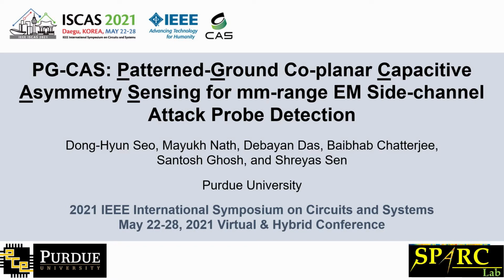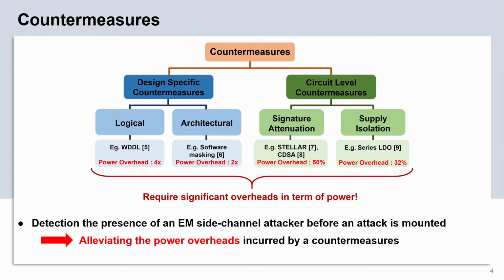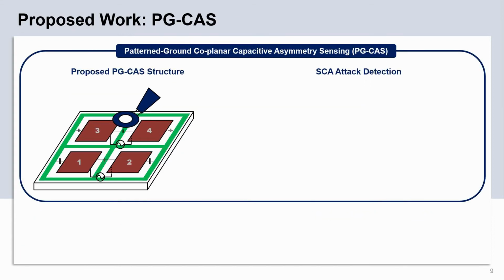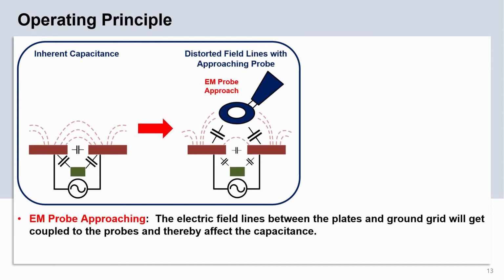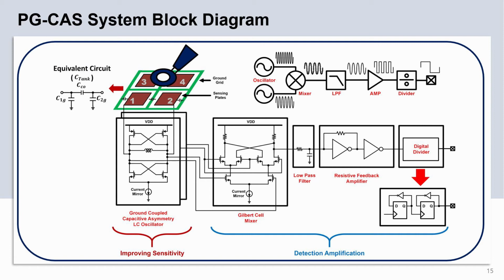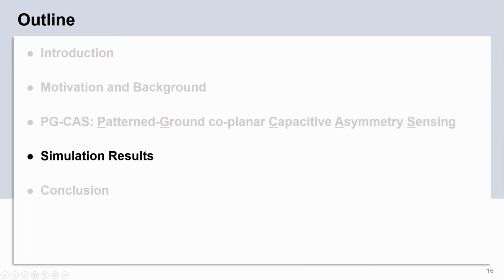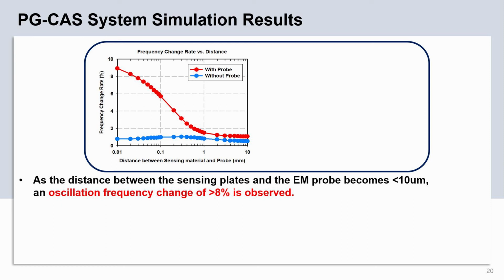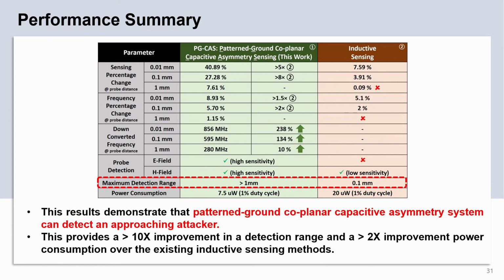ISCAS 2021 | PG-CAS: Patterned-Ground Co-planar Capacitive Asymmetry Sensing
ISCAS 2021-(Hardware Security for Logic, Circuits & Architectures)-PG-CAS: Patterned-Ground Co-planar Capacitive Asymmetry